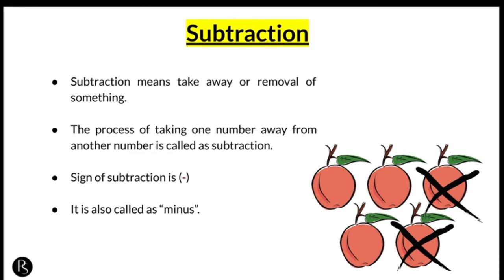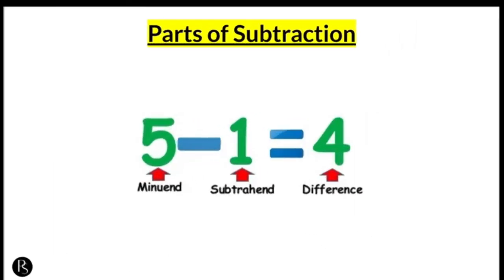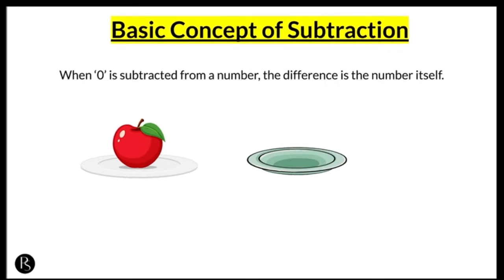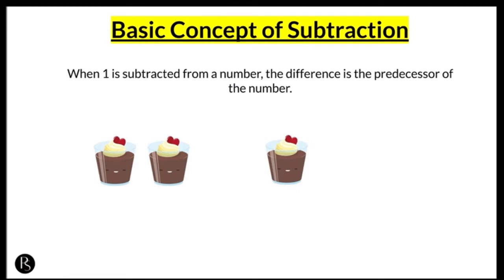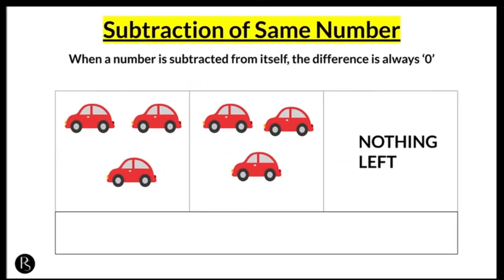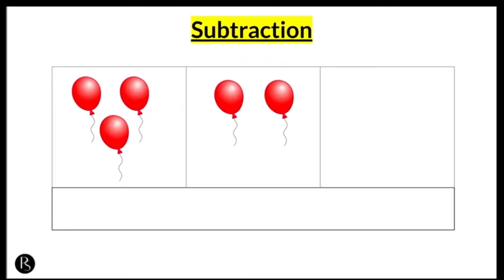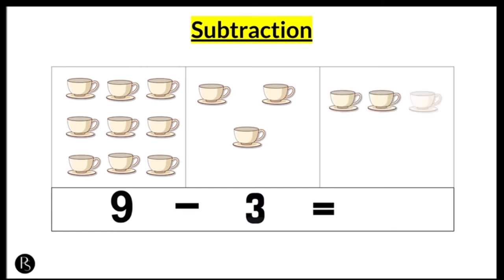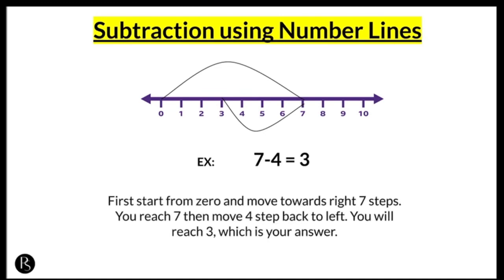Basic Subtraction for Kids | Learn subtraction for class 1 beginners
Learn the basics of subtraction for kids of classes 1 & 2. How to subtract numbers for beginners.